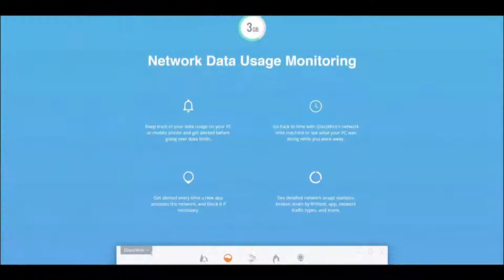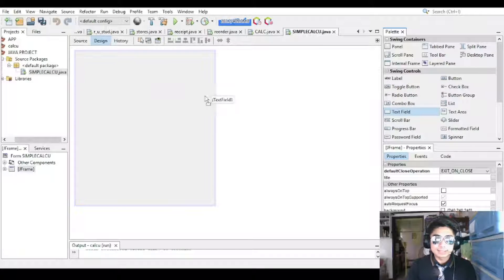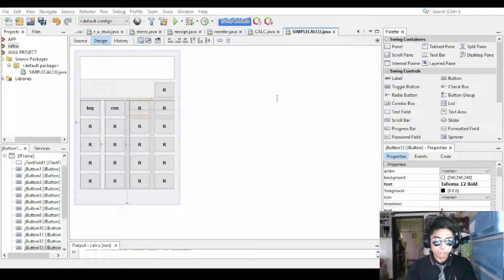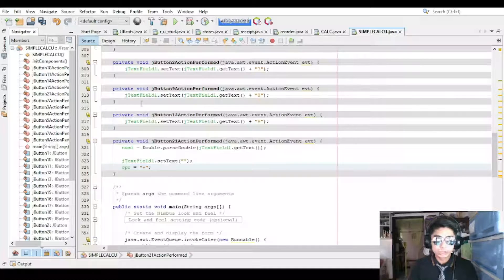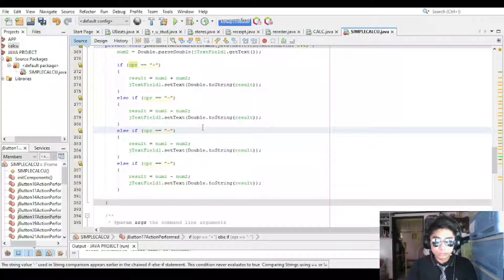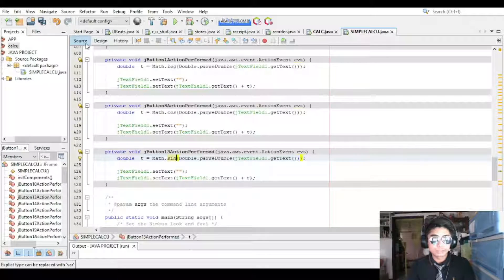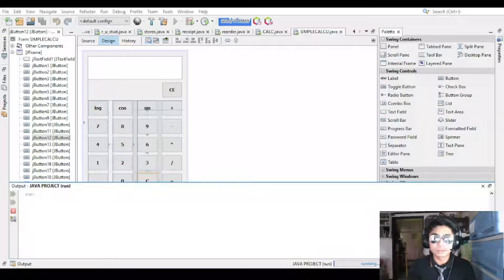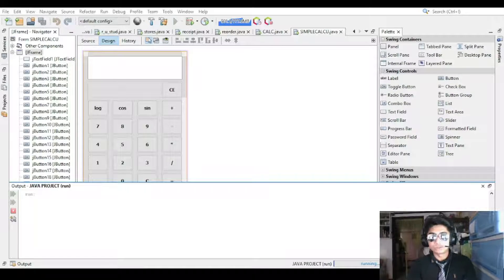Final Examination Part 1 PF101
Final Examination Part 1 PF101 - ANGELO GAUDENCE G. DETORRES